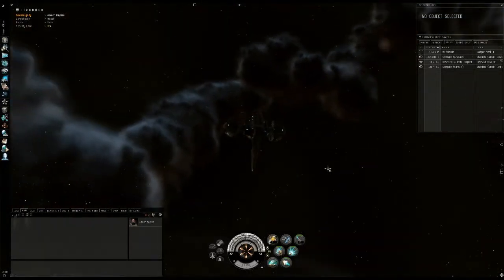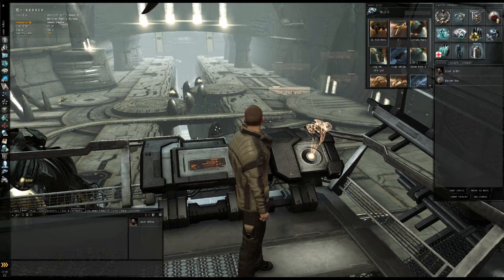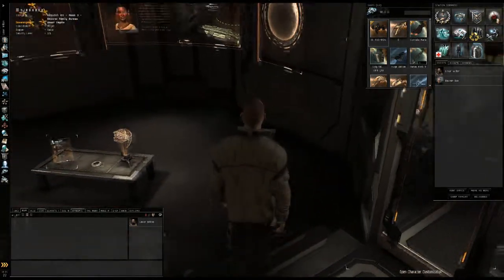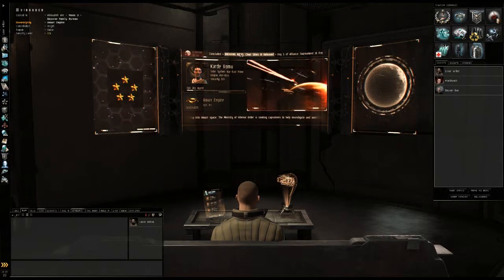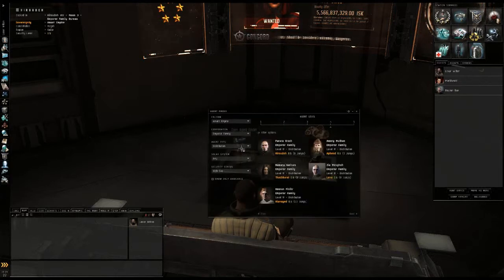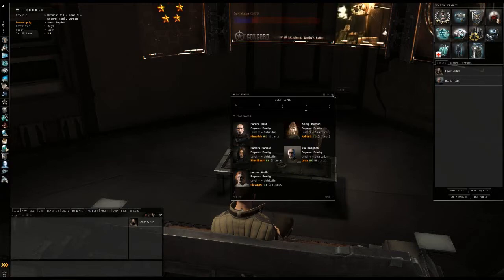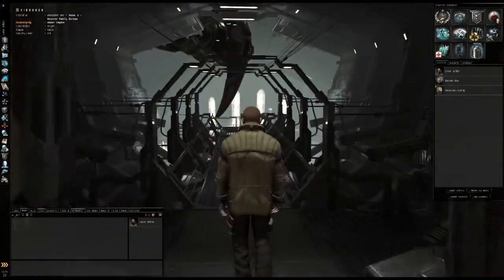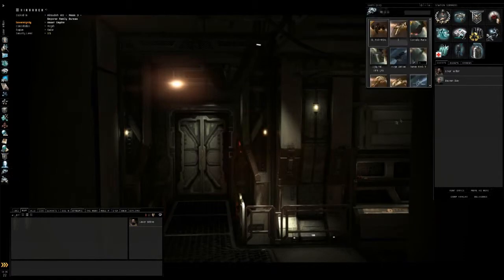Incarna: Lexar's Captains quarters review.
This is just a quick vid I made about Incarna and the captains quarters.
Let me know what you think about Incarna and the CQ